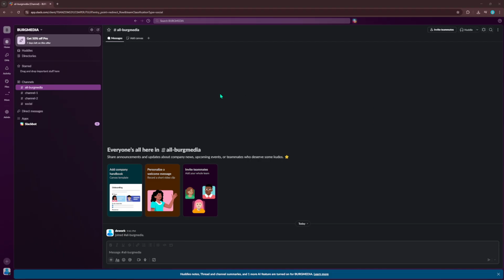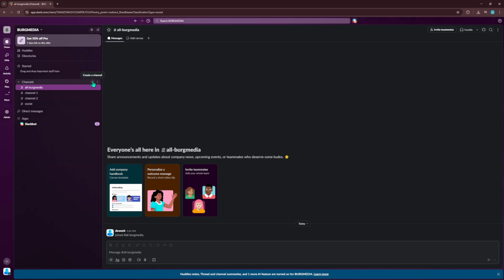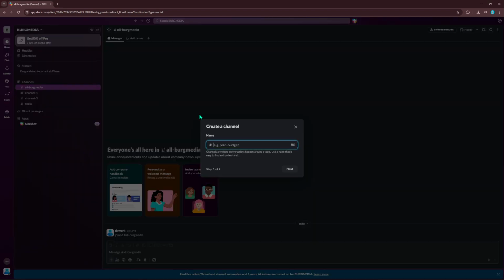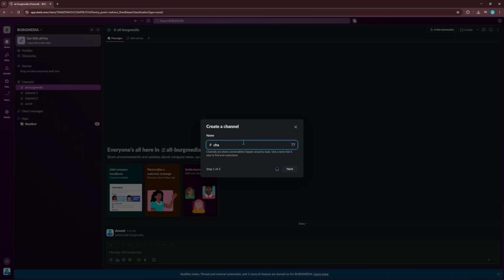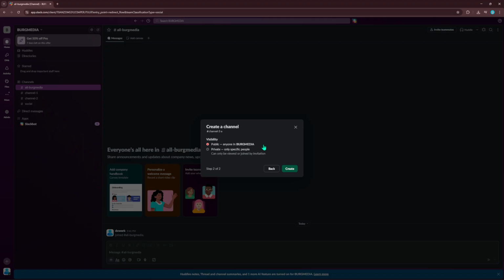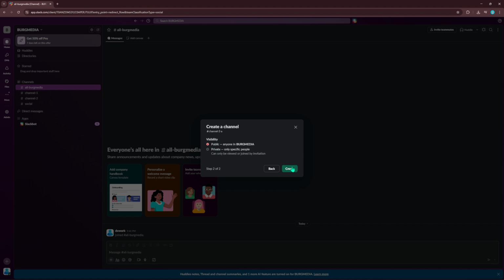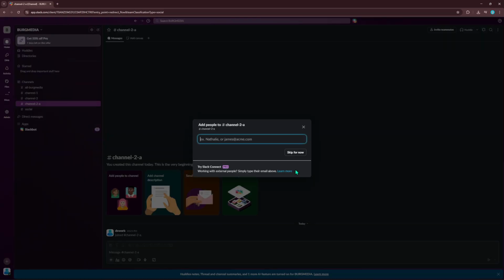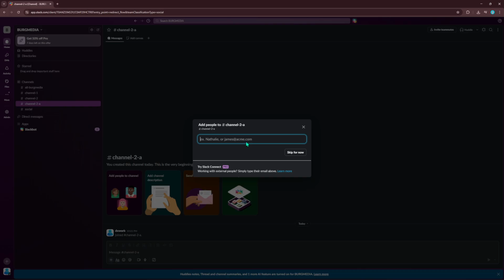How to Create a Channel in Slack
In this video, I’ll show you how to create a channel in Slack.

The method is very simple and clearly described in the video. By following all the steps, you’ll easily learn how to make a new channel in Slack.